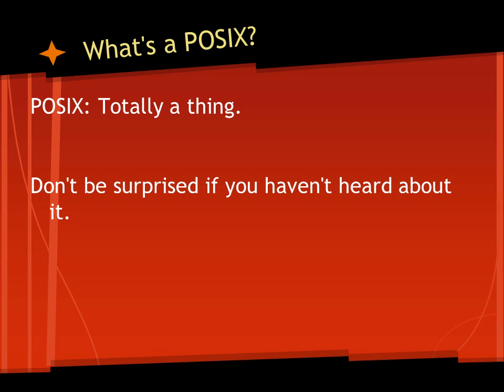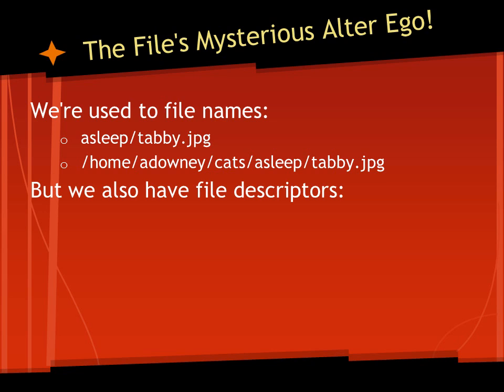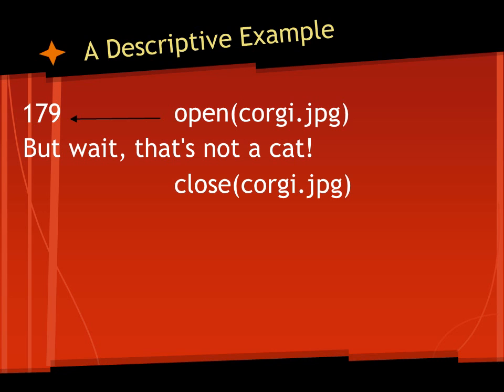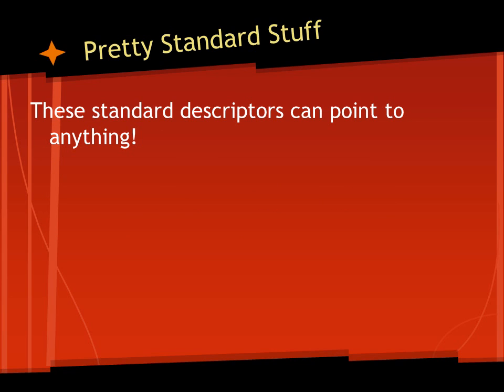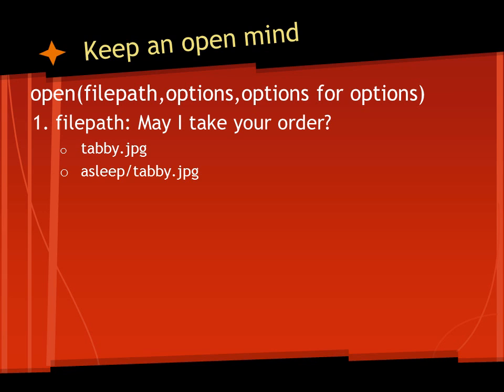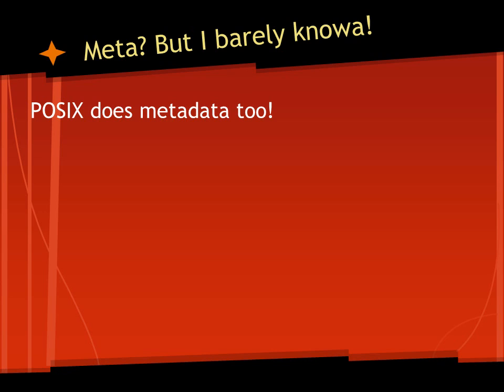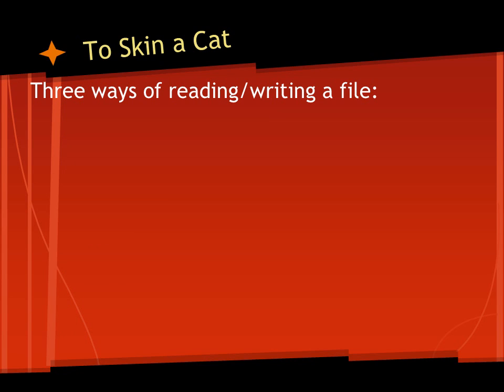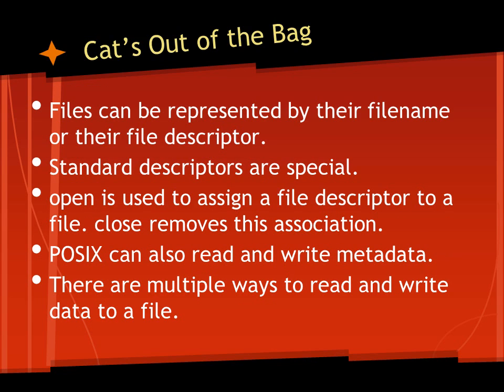Reading and Writing Files with POSIX